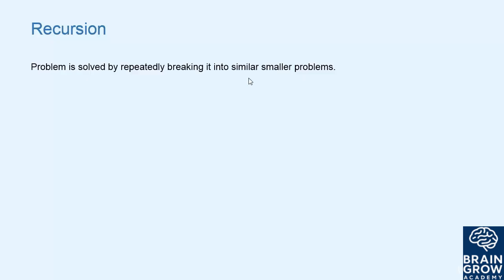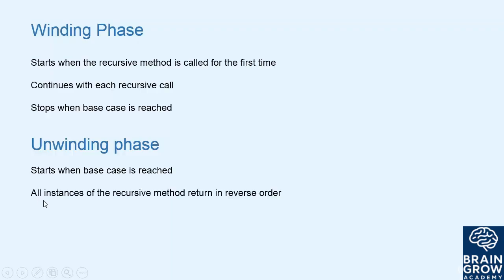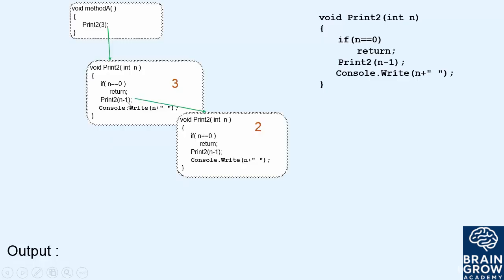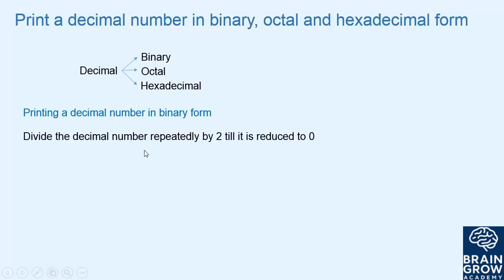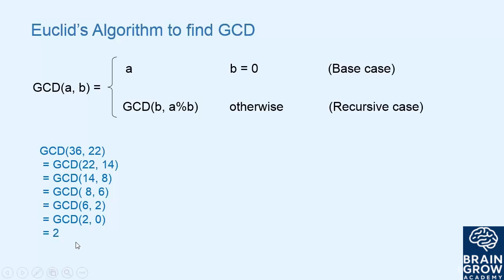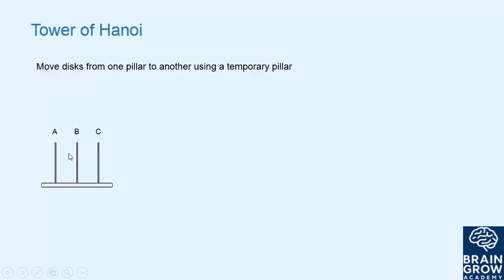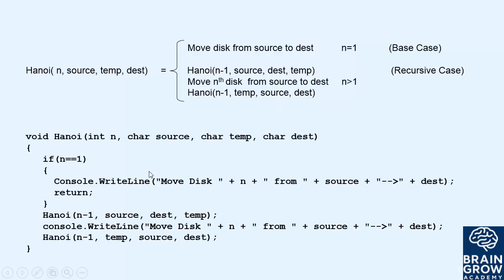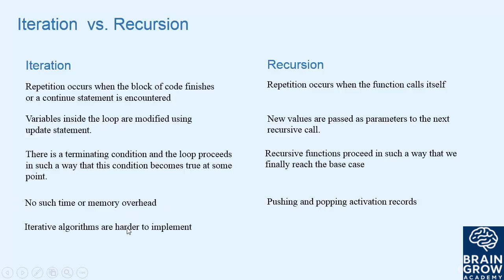Data Structures and Algorithms in C - Recursion